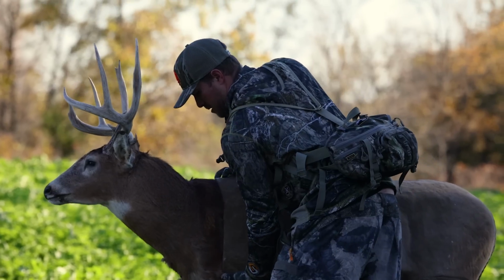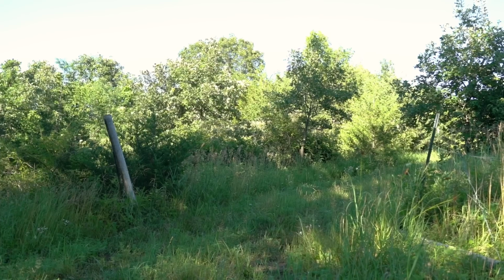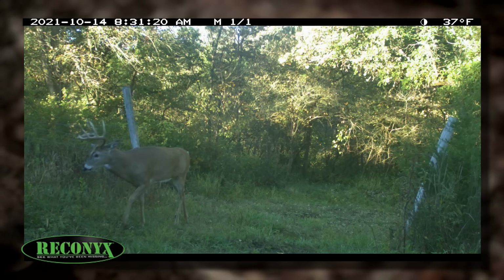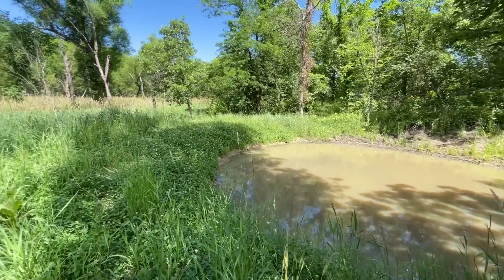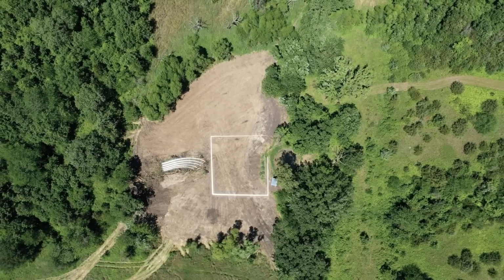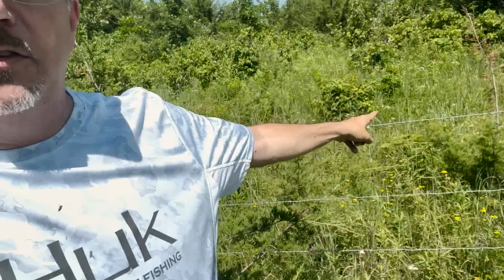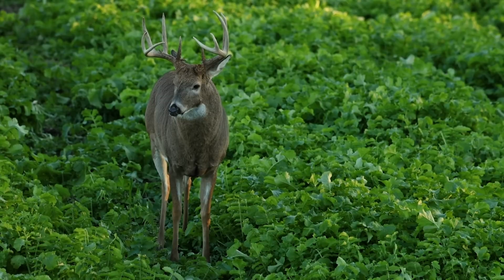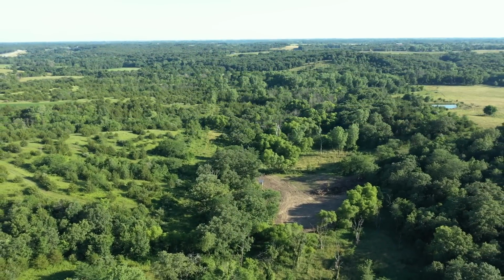Killer Food Plots, Mark's BEST Tips To Construct The Perfect Plan | Deer Season 22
On this episode of Deer Season 22, we're back in the great state of Iowa with Mark Drury as he brings to reality, the ultimate food plot location on a beautiful 80 acre farm. Mark does a deep dive on what features of the the farm led him to this location and specifically, how he used historical Reconyx data to fine tune the perfect setup. As always, we appreciate the support and hope you enjoy the episode.